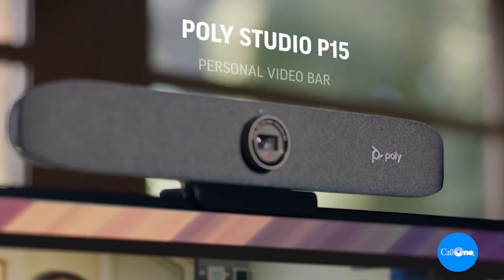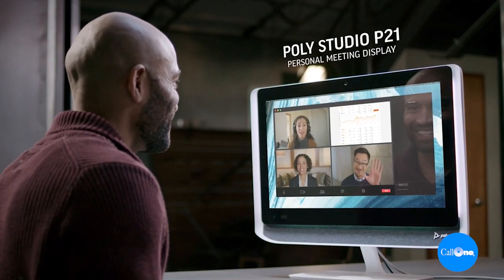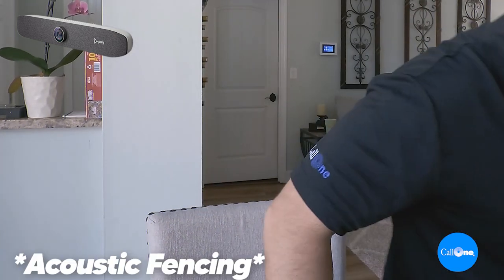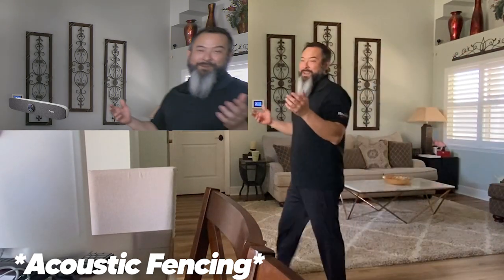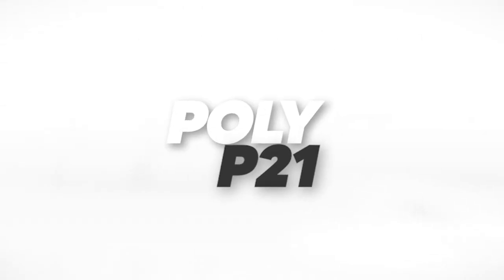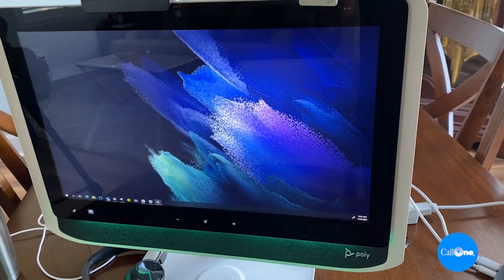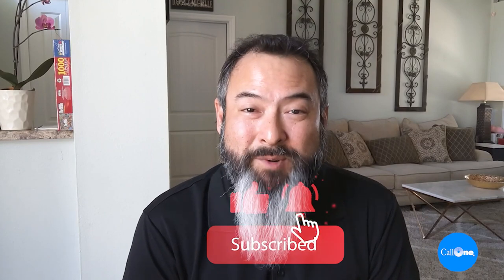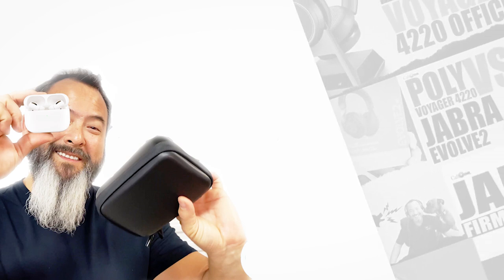Poly Studio P Series Comparison! | P5, P15, P21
Poly Studio P5 vs P15 vs P21

Make the most of video calls wherever you’re working. The Poly Studio P Series personal video devices ensure you always look and sound your best. High-performance cameras compensate for lighting imbalances. Poly’s premium audio is fine-tuned to help you focus and eliminate distractions. Choose from a spectrum of solutions and bundles that match every work style—from entry-level workers and students to top executives. IT gains robust cloud management and troubleshooting of every device from anywhere. Look good, hear and be heard – while projecting your most polished image. In this video, we featured the video and mic quality of the Poly Studio P5, P15, and P21. Which device is best for your use case?

TimeStamps:
Intro - 00:00
P5 - 00:34
P15 - 01:21
P21 - 02:32
Direct Comparison - 03:12